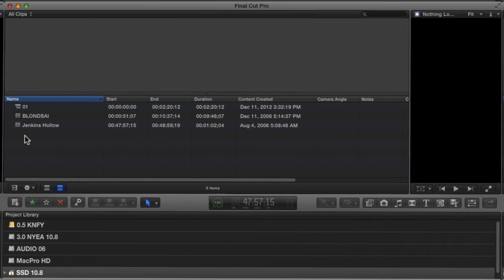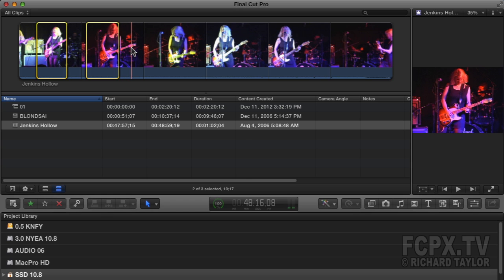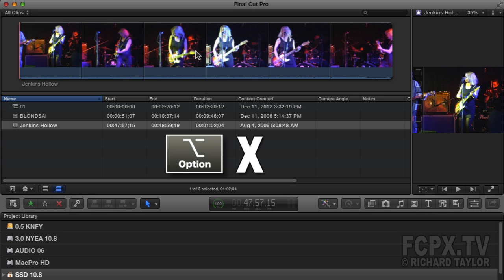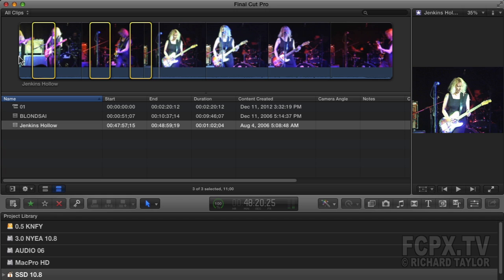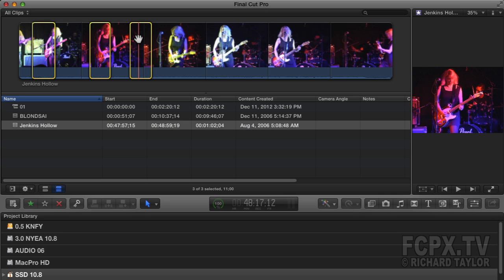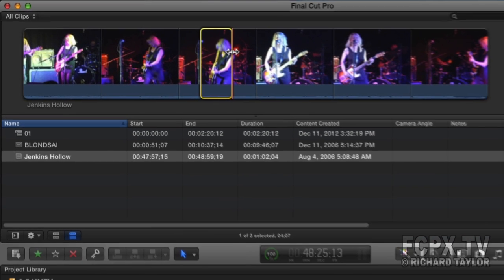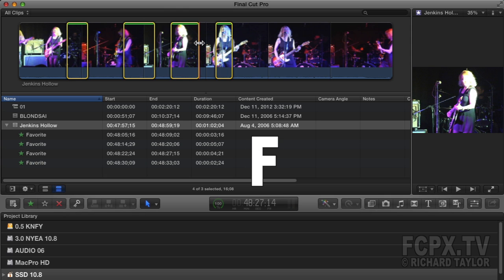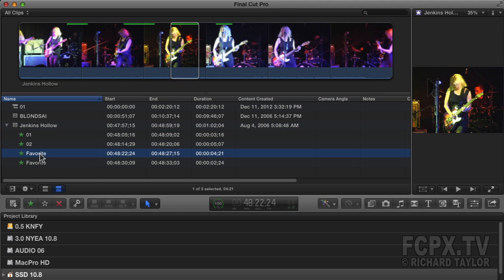FCPX.TV Persistent Range Selections Gotcha!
Final Cut Pro X's persistent range selections are basically multiple in and out point selections on one clip. But as nice and unique as persistent range selections are, there is one big gotcha. I'm going to show you how to prevent that gotcha in this tutorial.